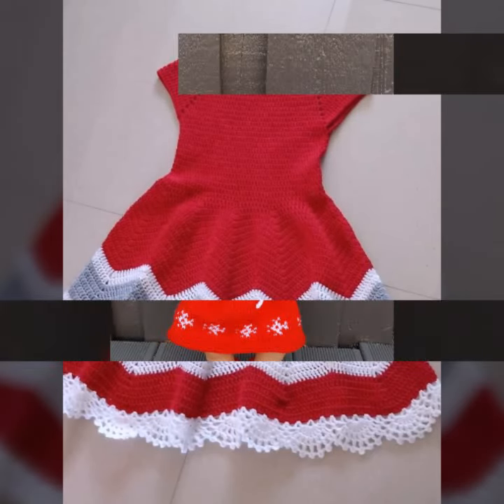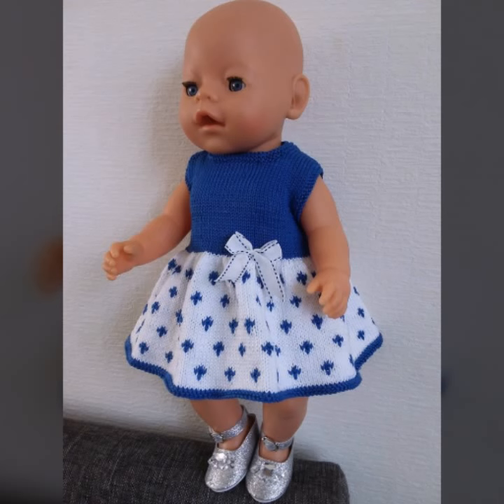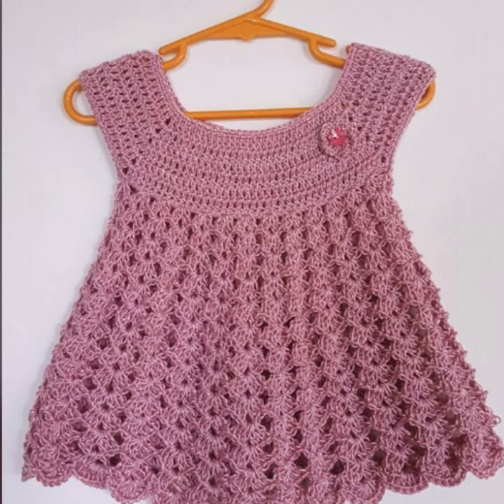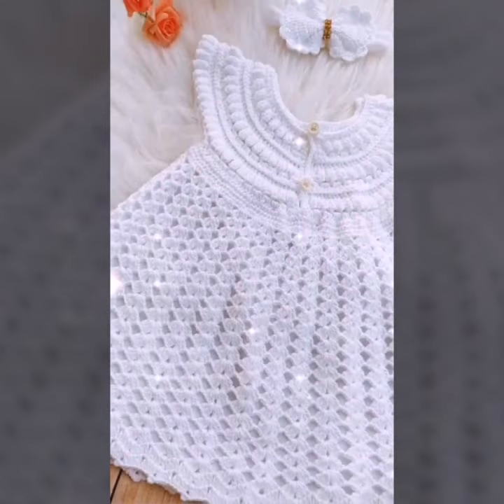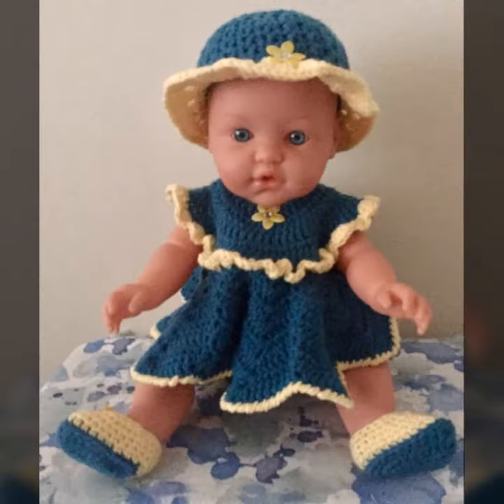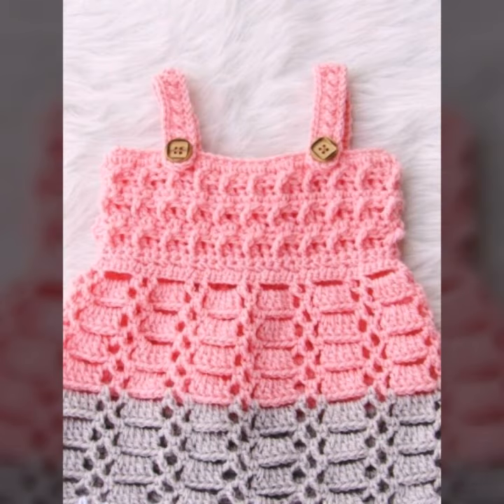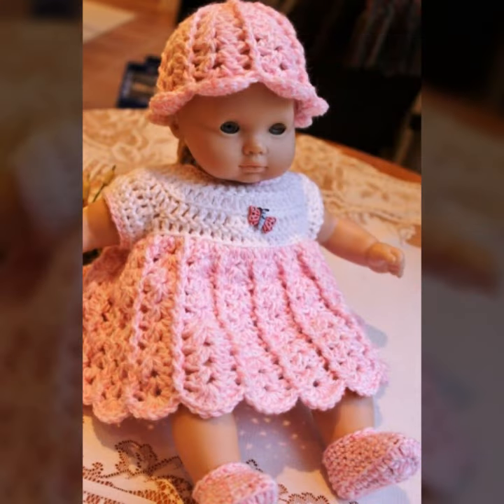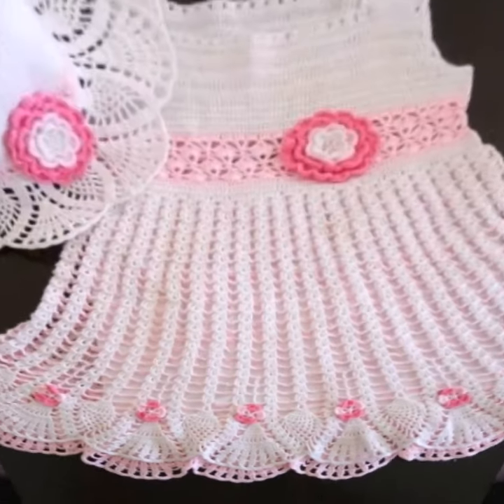MOST LIKELY EASY TO MAKE CROCHET EMBROIDERY HANDMADE BABY FROCK FREE PATTERNS DIY PROJECTS TOP IDEAS